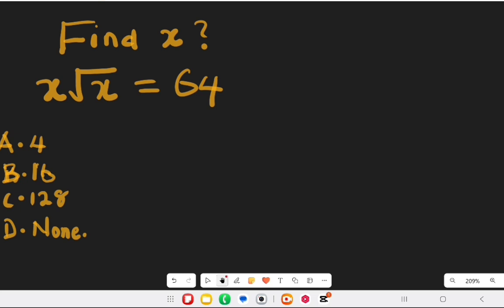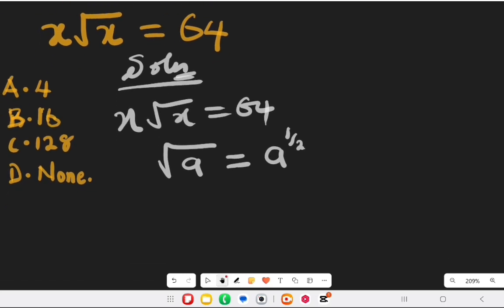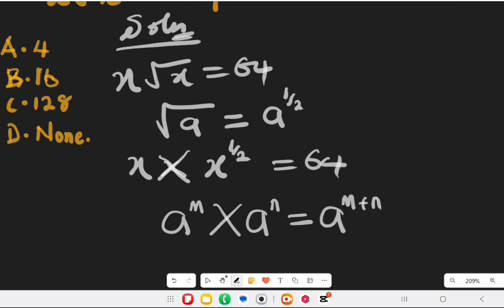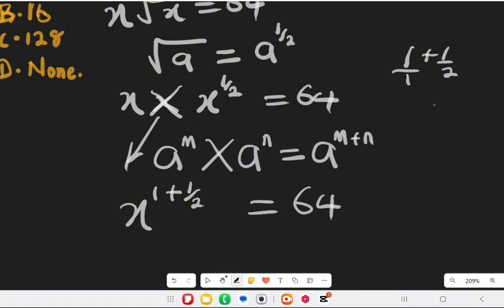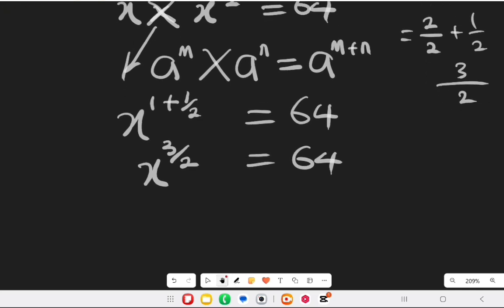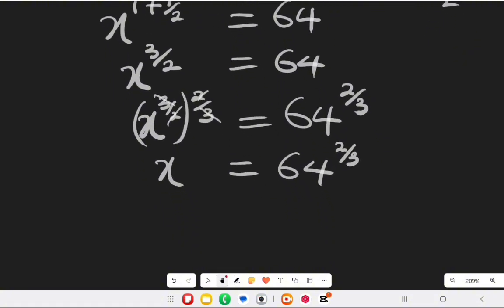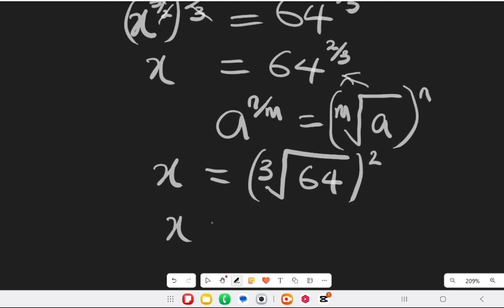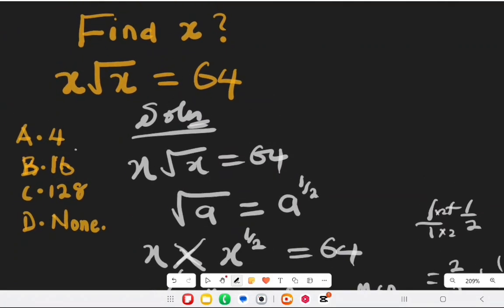Mind Blowing Simplification! Solving x√x = 64 Step by Step#algebra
In this quick and easy math lesson, we break down how to solve the equation x√x = 64 step-by-step.
Whether you're preparing for GCSE, WAEC, JAMB, or simply brushing up on algebra, this video will help you understand the tricks behind simplifying and solving equations involving roots and exponents.

🔍 What you’ll learn in this video:

How to rewrite expressions with square roots

How to convert roots into exponents

🎯 Who this video is for:

✔ Students preparing for exams (WAEC, JAMB, BECE, GCSE)
✔ Anyone who wants to strengthen algebra skills
✔ Teachers and tutors looking for simple explanations

👍 If you found this helpful:

✔ Share with friends who need help with algebra